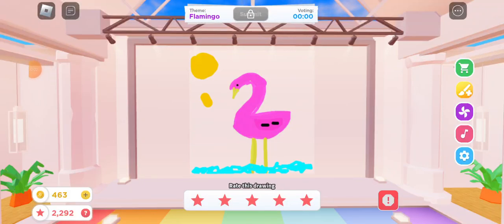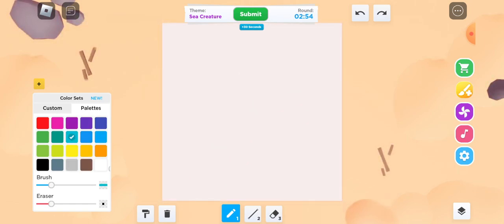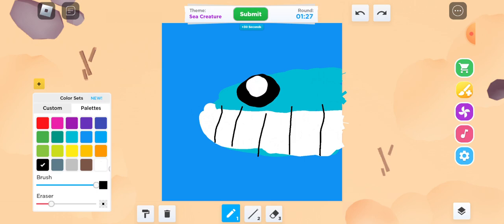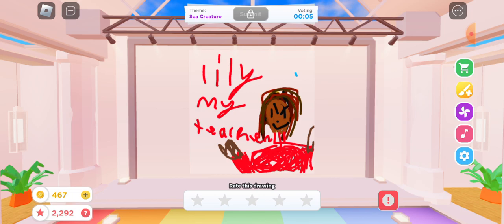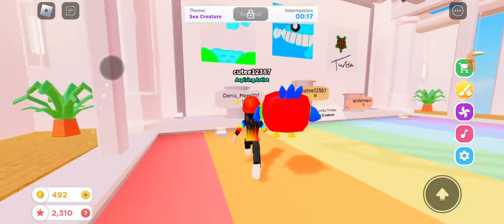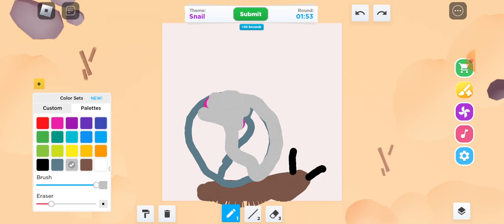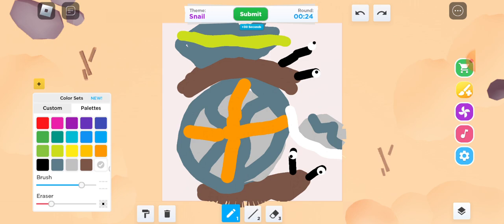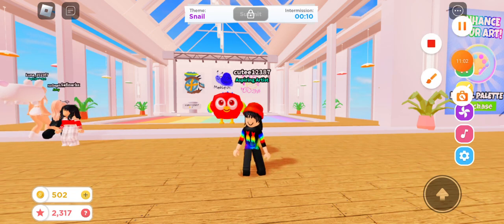alyssia plays speed draw 🤣😂😆😅😁🫠